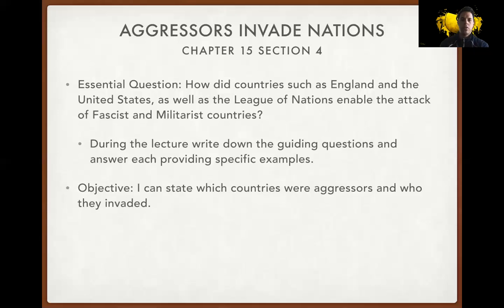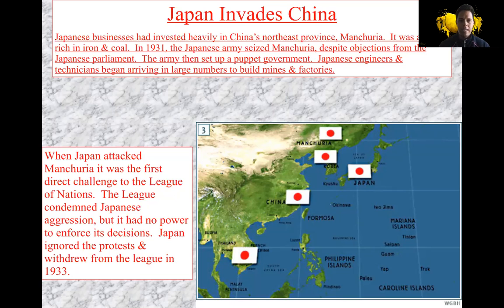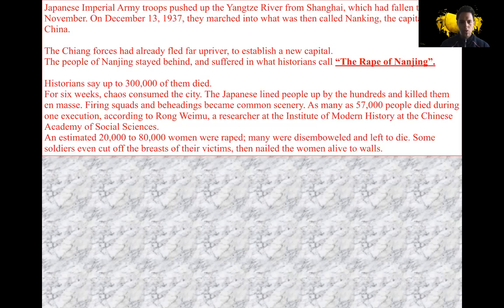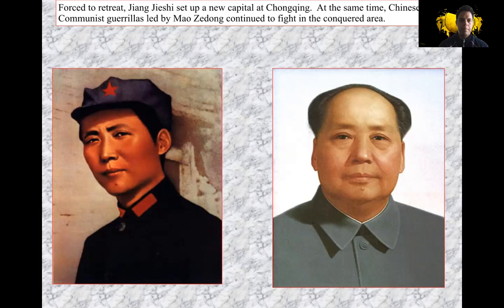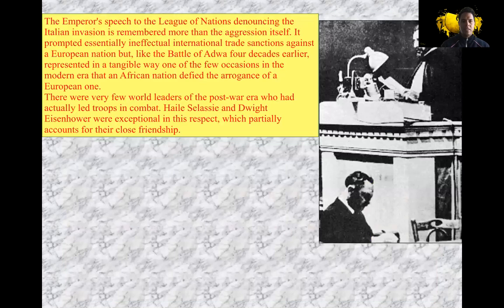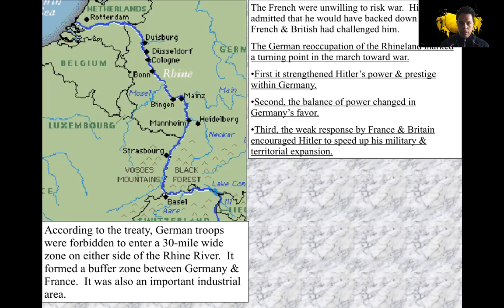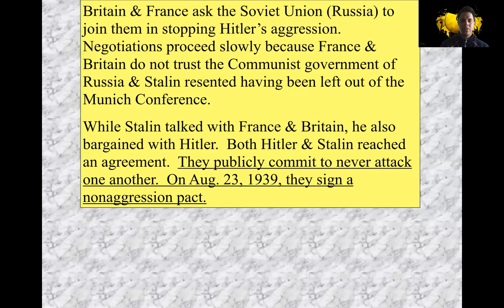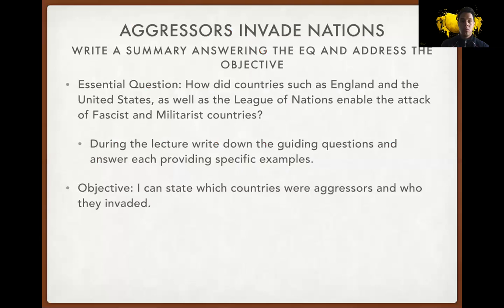WW2 Aggressor Invade Nations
Hitler Invades Several European Countries